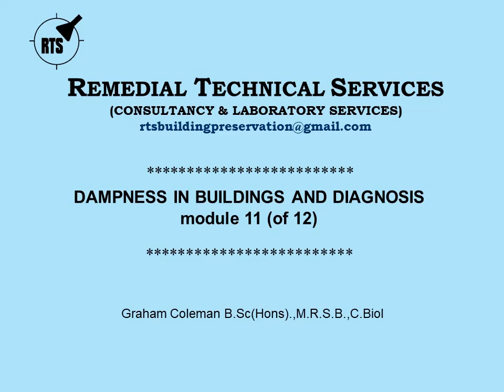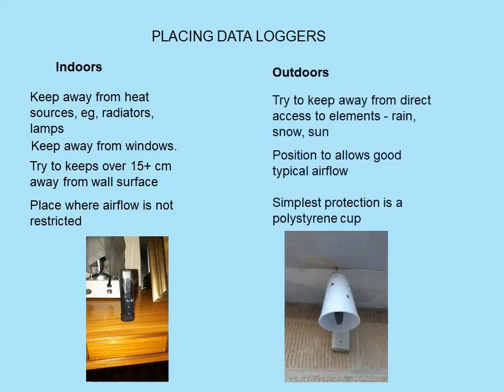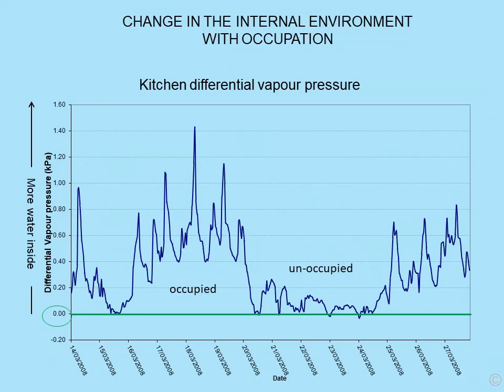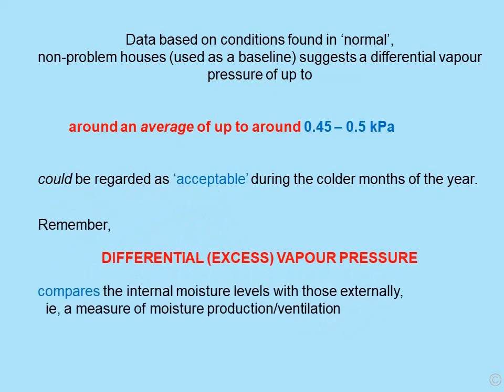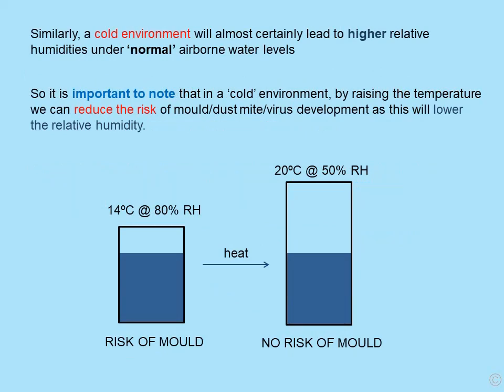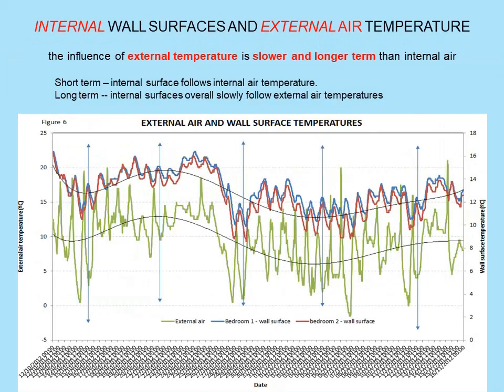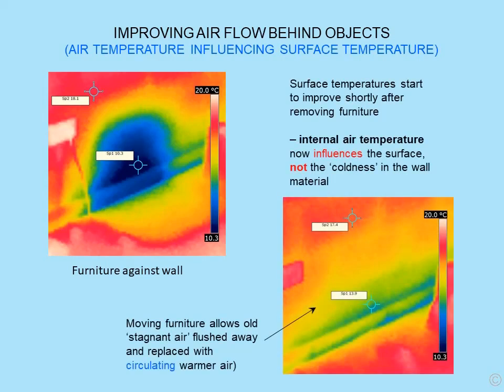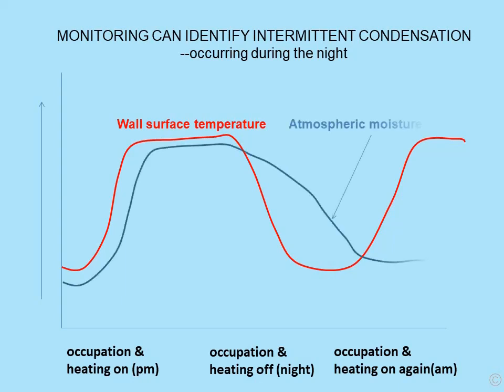Dampness in Buildings and diagnosis Module 11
Module 11: Assessment of atmospheric moisture and the internal environment